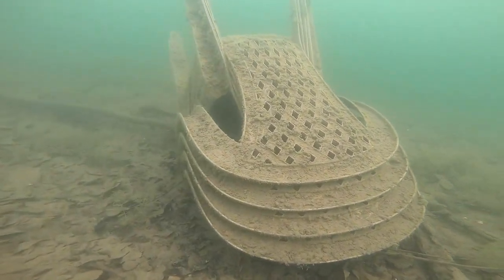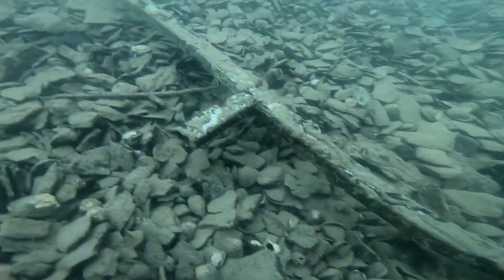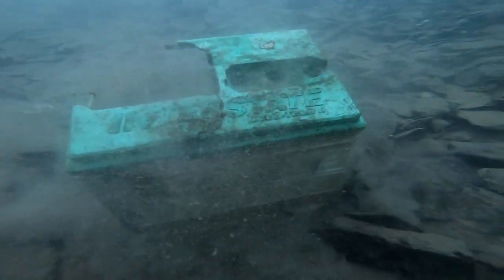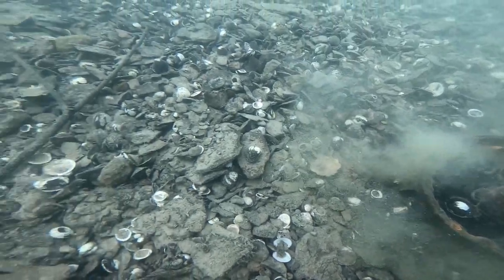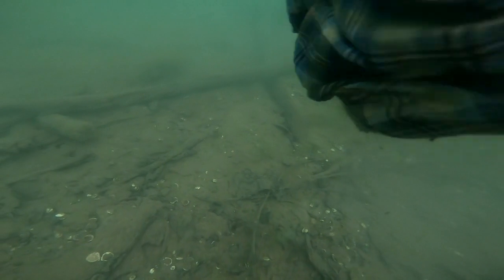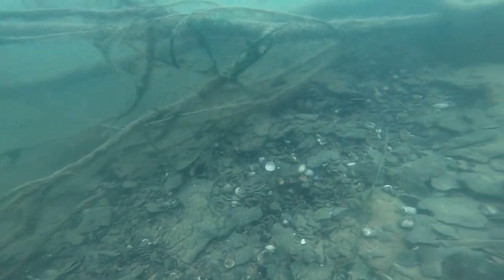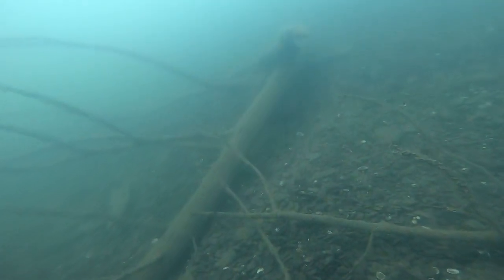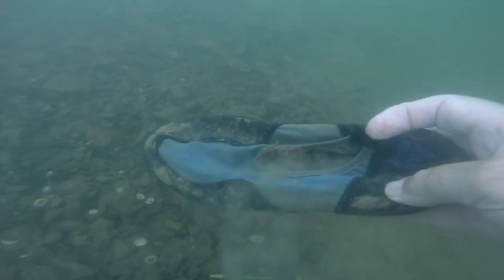How did THIS STUFF get into the lake? Help me figure this out! – Scuba Diving Dale Hollow Lake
I know how many of the things I find make their way to the bottom of the lake: sunglasses, goggles, dive masks, towels, etc. But how did THIS STUFF manage to get there? Leave you comments below and give me your ideas.

MY DIVE EQUIPMENT
Oceanic Atmos (BCD)
Oceanic Pro Plus 4.0 Console Computer
Mares Puck Pro Plus Dive Computer Wrist Watch
Mares Puck Service Parts and Accessories
Mares Puck Battery Kit
Cressi Scuba Diving Fins - Reactive Open Heel with Bungee Strap - Reaction EBS
Zeagle Scope Dual Lens Mask
Atomic Aquatics B2 Regulator, Black
Lemorecn (16 Sizes) Mens Wetsuits Jumpsuit Neoprene 3/2mm and 5/4mm Full Body Diving Suit for Men
GoPro HERO8 Black E-Commerce Packaging - Waterproof Digital Action Camera with Touch Screen 4K HD Video 12MP Photos Live Streaming Stabilization
Waterproof Floating Hand Grip Compatible with GoPro Hero 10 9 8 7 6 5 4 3+ 2 1 Session Black Silver Camera Handler & Handle Mount Accessories Kit for Water Sport and Action Cameras (Yellow)
SanDisk 64GB Extreme PRO SDXC UHS-I Card
FitStill 60M Waterproof Case for GoPro Hero 8 Black
Genwiss Dive Light, Diving Flashlight Underwater Lights Scuba Diving Flashlight, 1000 Lumens Underwater 80M